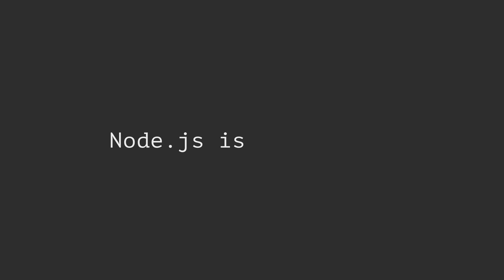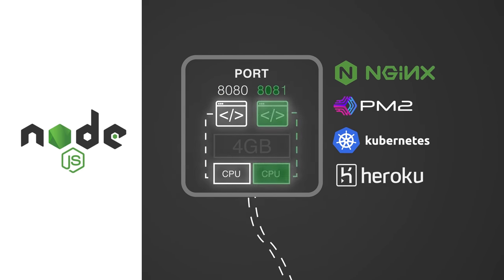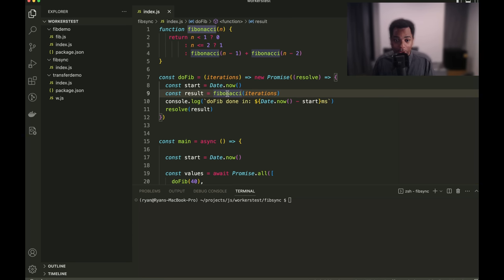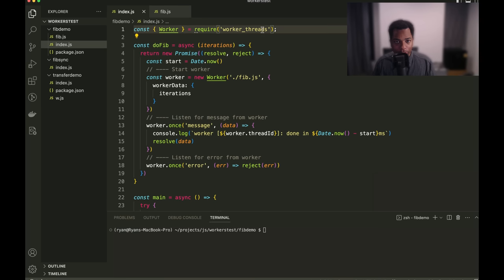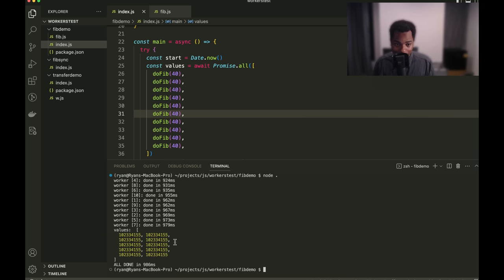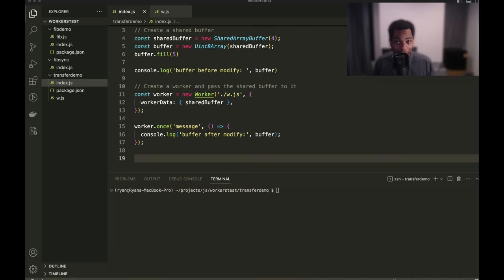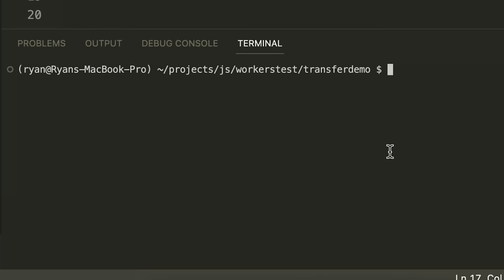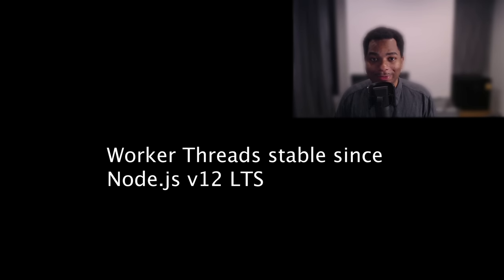Node.js is a serious thing now… (2023)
Javascript is single-threaded, so we normally have to do weird tricks to have Node.js fully utilize multicore CPUs. With worker threads, things have changed…